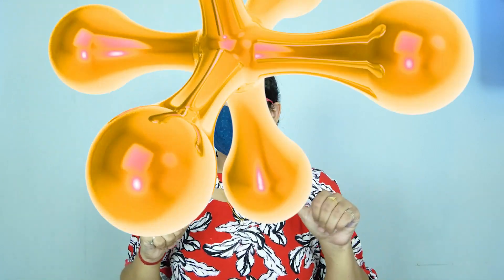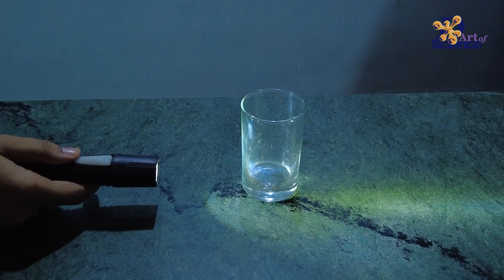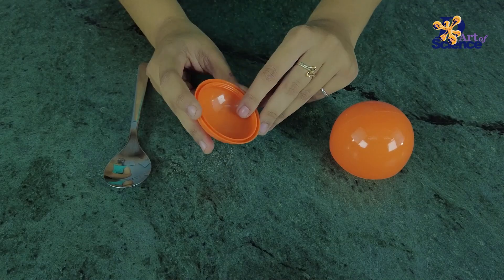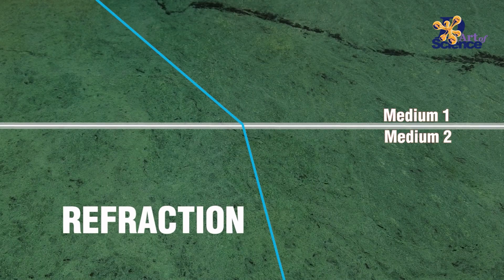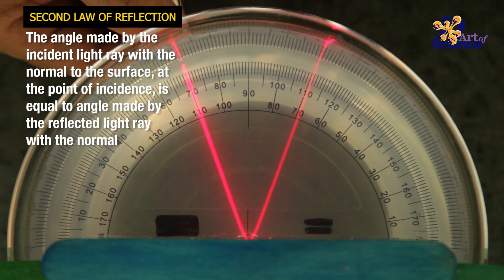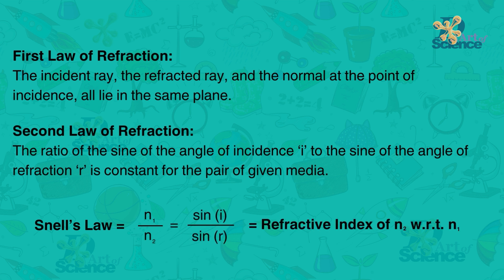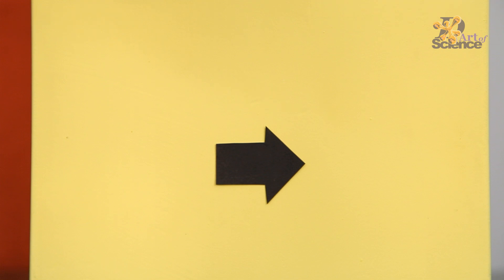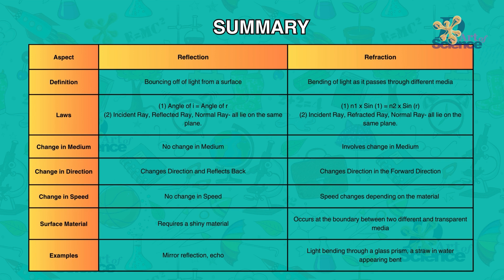REFLECTION v/s REFRACTION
In this video, we dive into the fascinating world of light and explore two key concepts: Reflection and Refraction. Discover how light interacts with different surfaces and materials, and learn about the laws and principles that govern these phenomena.